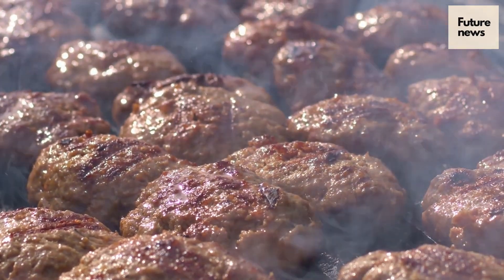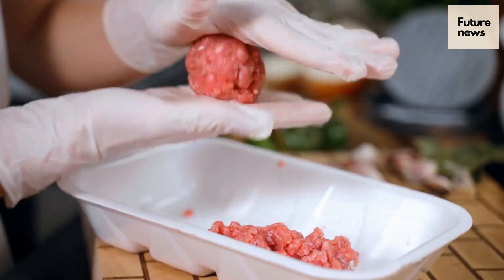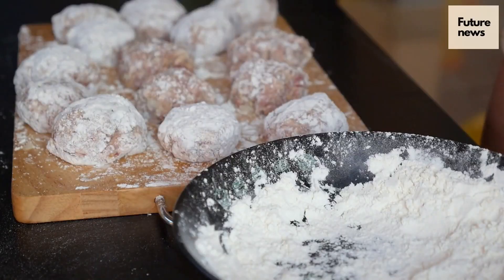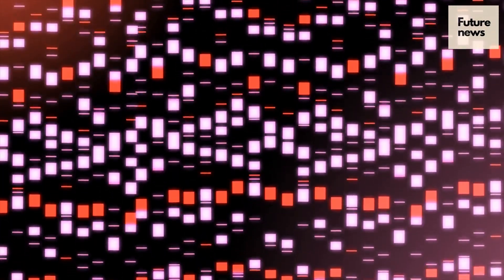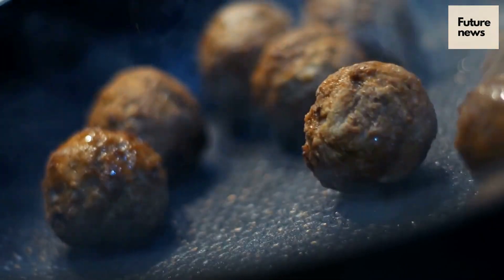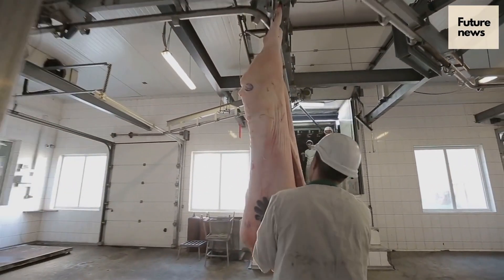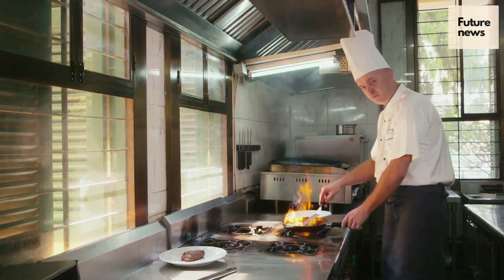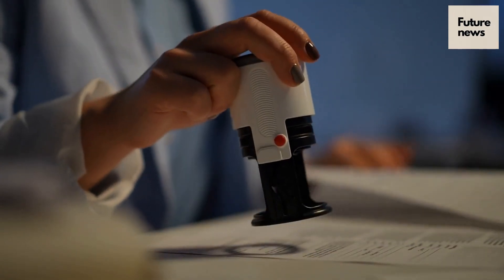World's First Woolly Mammoth Meatballs Created By Scientists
As part of a project to show the potential of growing flesh from cells, a meatball made from the recreated flesh of the long-extinct woolly mammoth was created. The mammoth snack was made by an Australian company called Vow, which is aiming to use cells from unconventional species to create new kinds of meat. The company has already investigated the potential of more than 50 species, including alpaca, buffalo, crocodile, kangaroo, peacocks, and various fish. Vow's project does not involve the slaughter of animals and emphasises the connection between large-scale livestock production, the destruction of wildlife, and the climate crisis. They chose the woolly mammoth because it's a symbol of diversity loss and a symbol of climate change." Woolly mammoths are believed to have gone extinct due to human hunting and the warming of the planet following the last ice age.